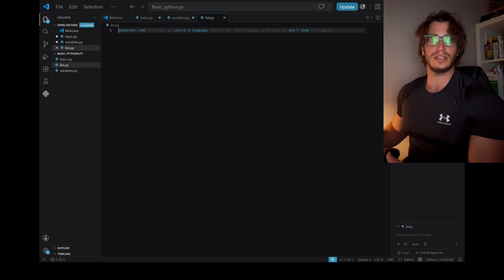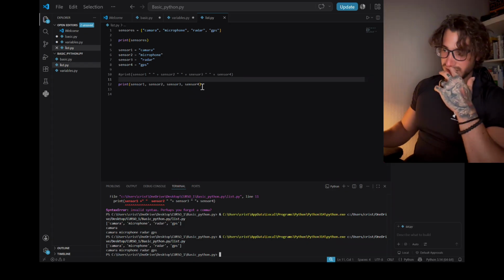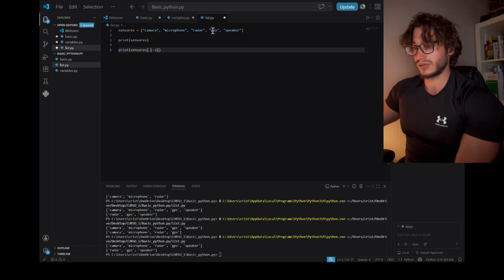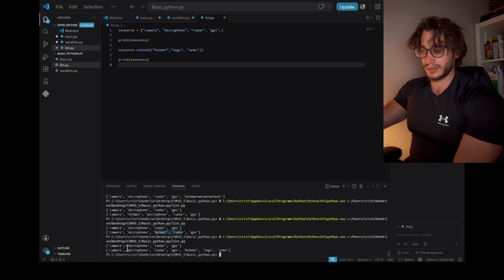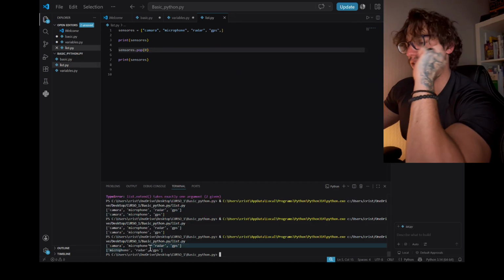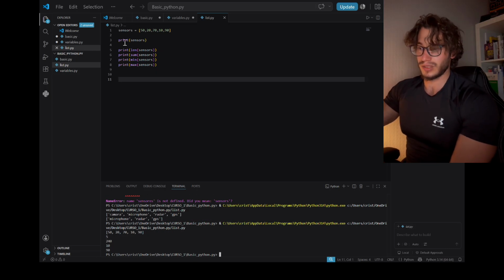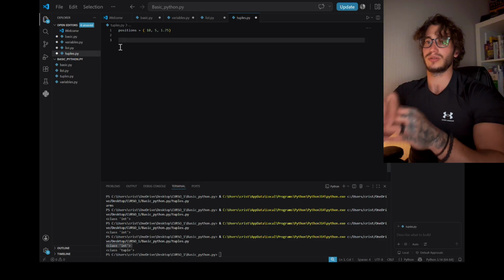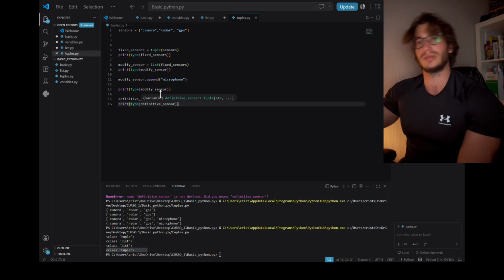🟤 [EN] Python Lists and Tuples from Zero | Beginner Examples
🟤 Bronze
In this second Python practice video, I continue learning the basics by working with lists and tuples. I practice how to store multiple values, access elements, understand indexes, and see the main difference between data that can be changed and data that stays fixed.